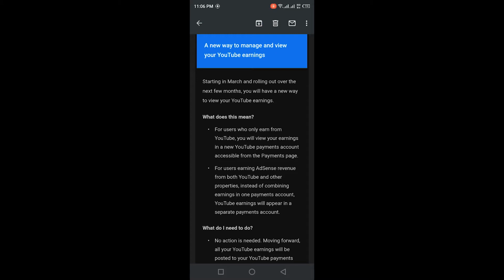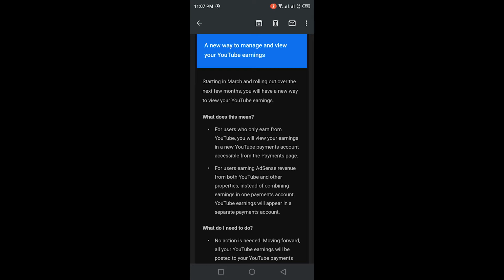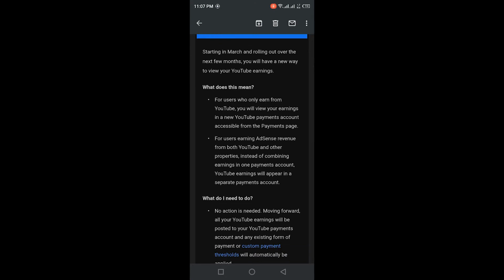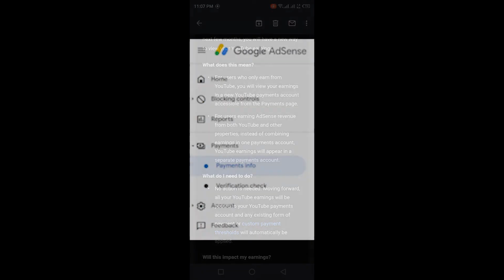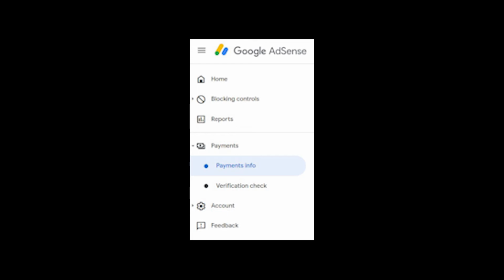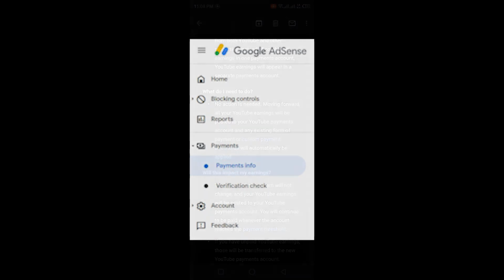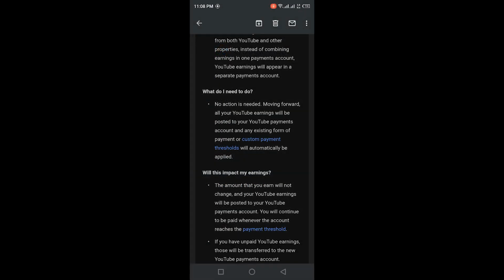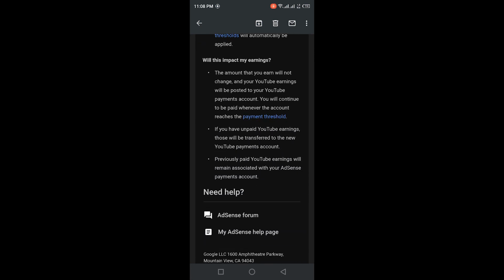Youtube Payments Account - Google Adsense Update - New Way to Manage and View Your YouTube Earnings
An email from Google Adsense has been sent to creators regarding A new way to manage and view YouTube earnings within the Google Adsense payments page.

Starting in March and rolling out over the next few months, creators who only earn from YouTube will view their earnings in a new YouTube payments account accessible from the Payments page.

For users earning AdSense revenue from both YouTube and other properties, instead of combining earnings in one payments account, YouTube earnings will appear in a separate payments account.

What do I need to do?
•No action is needed. Moving forward, all your YouTube earnings will be posted to your YouTube payments account and any existing form of payment or custom payment thresholds will automatically be applied.

Will this impact my earnings?
•The amount that you earn will not change, and your YouTube earnings will be posted to your YouTube payments account. You will continue to be paid whenever the account reaches the payment threshold.
•If you have unpaid YouTube earnings, those will be transferred to the new YouTube payments account.
•Previously paid YouTube earnings will remain associated with your AdSense payments account.